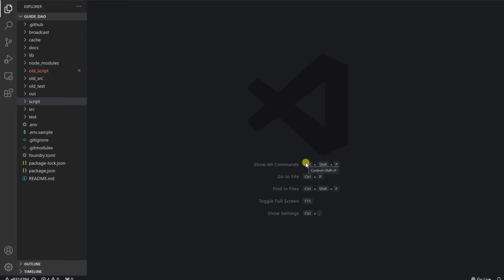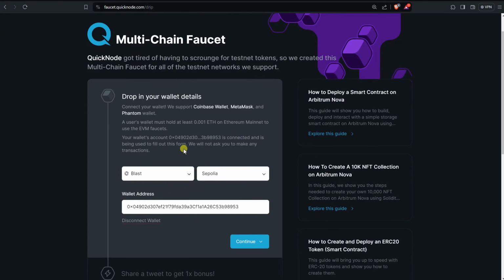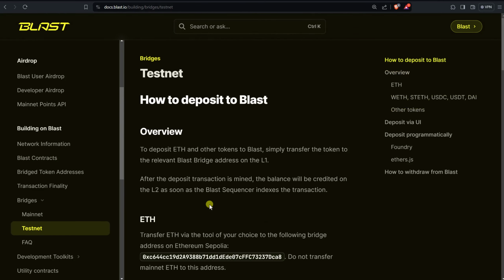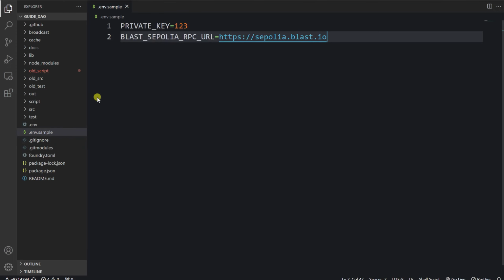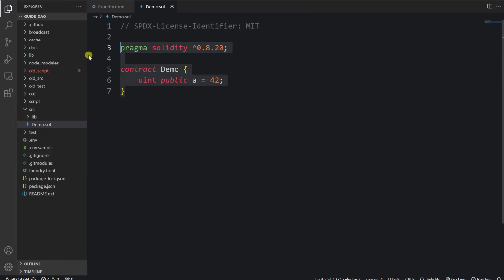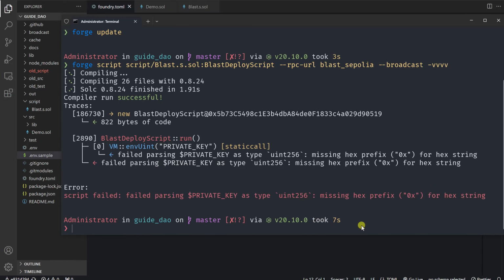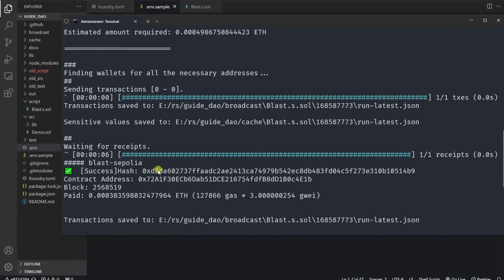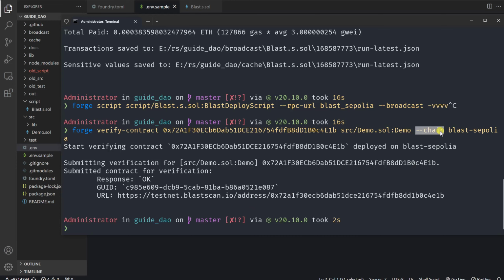Deploying on Blast with Guide DAO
Dropping more alpha from our Blast Developer Bootcamp! In this tutorial you will learn how to deploy your first smart contract on Blast.

Guide DAO is a web3 school and a large community offering courses in Solidity, web3 full-stack, DeFi analytics, and contract audits, along with a private Discord channel featuring daily lectures and voice chats with experts from the crypto industry. We onboard individuals into the crypto world, assist in portfolio creation, help develop networking skills, and facilitate transitions to work for world-class companies.